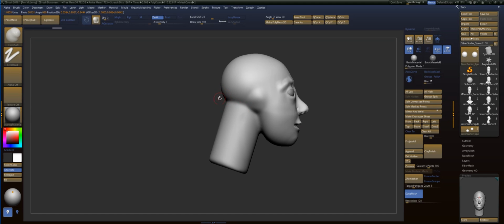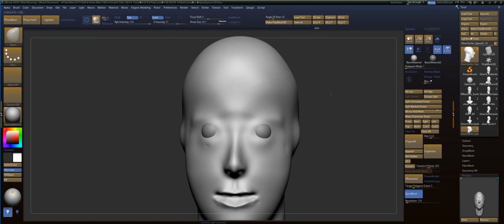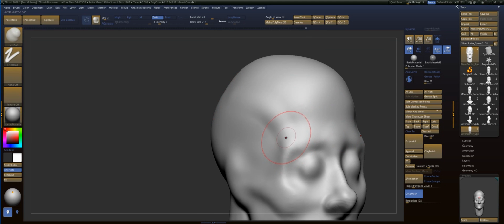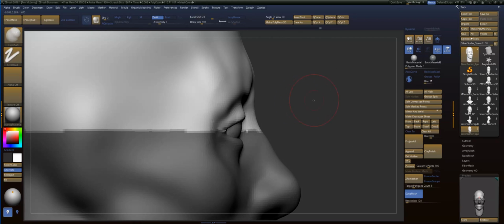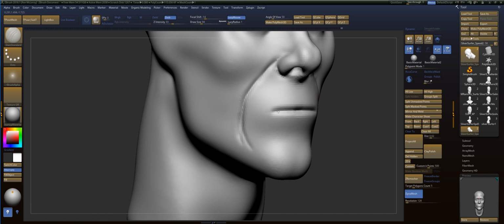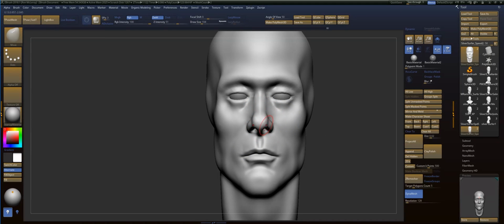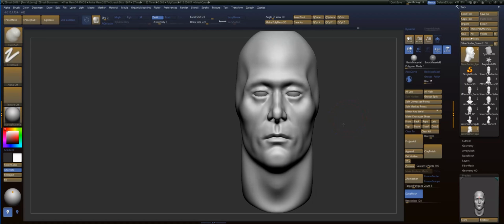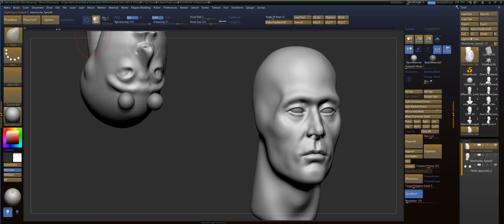04 Freshman Speed Sculpt Critique: Silver Surfer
In this video, I critique a speed sculpt of a junior student at the University. We go over re-enforcing the orbit, skull proportions, cartilage and much more.

As always, please let me know what you thought of the video and what you would like to see more of.